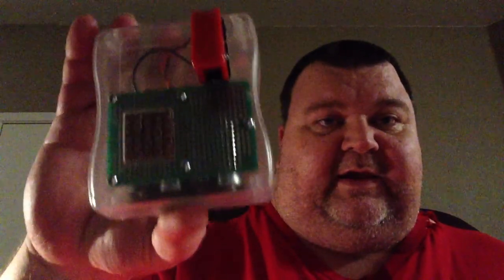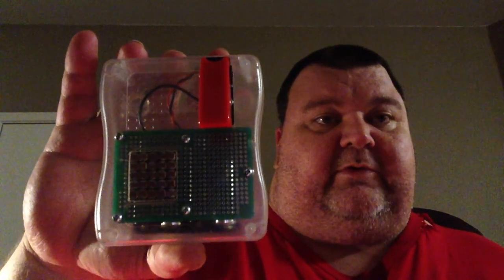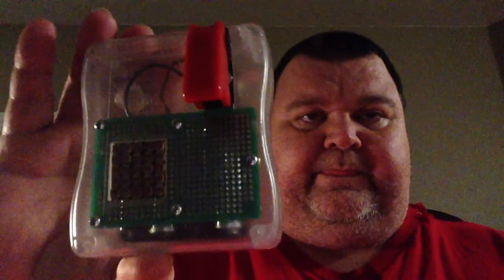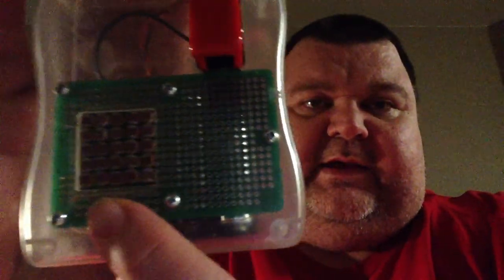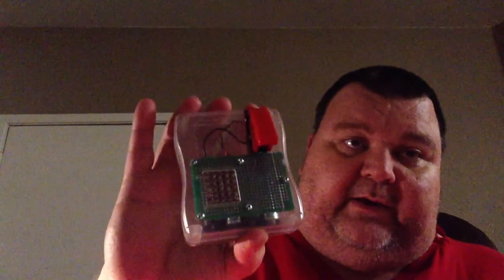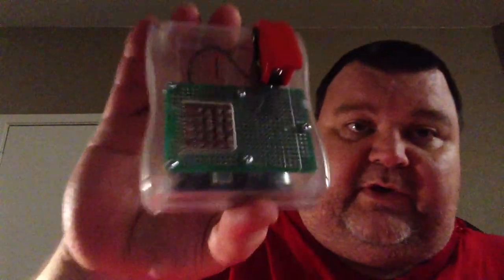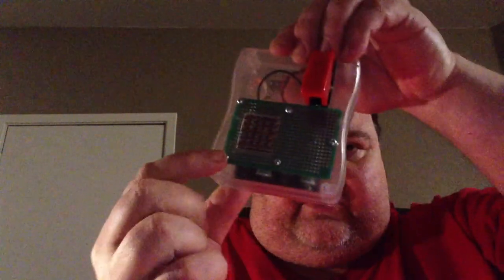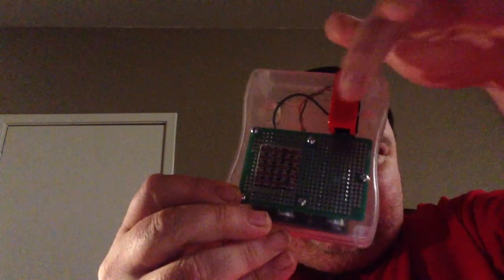Thermal Braille 2013 02 11 20 20 39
My Thermal Braille invention is presented to the world.  A small working prototype is shown and described.  Other broad implications of this simple technology are mentioned.  I close with a personal message about my motivations.  Enjoy!